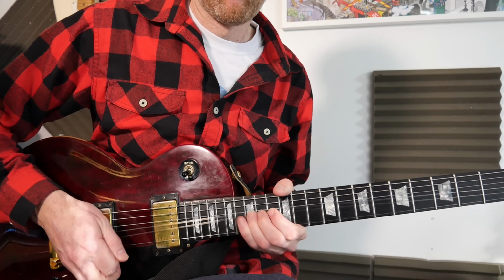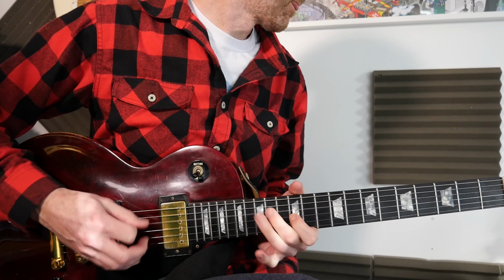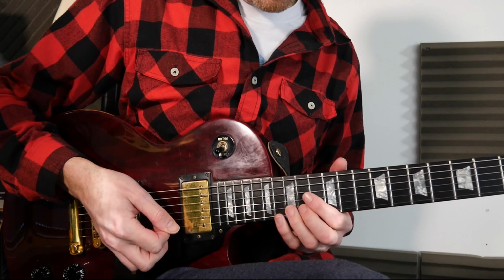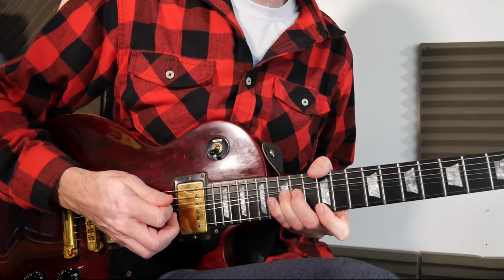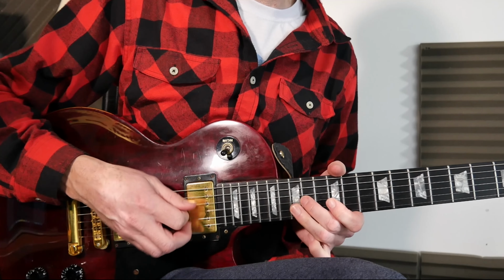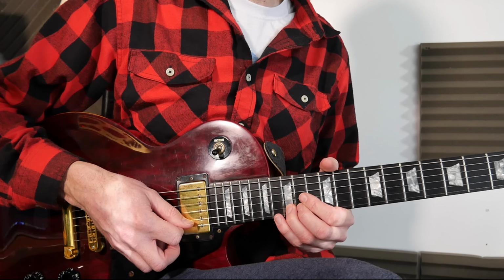TRIPLETS and the PENTATONIC - Lick Friday 329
Hey there. Well. I have covid and haven't played guitar for well over a week. Sometime this is a nice feeling to get back on the instrument but, this time it all feels very weird! Maybe because civid knocked the wind out of me? who knows! Anyway, this lick is a very effective an simple pentatonic lick using the wonders of the triplet to navigate through with the added flavour of the the blues note for the first half of the lick. All of you guitar players out there will know the power of the pentatonic, and really will not need reminding of how amazingly awesome it really is. The power of the scale is huge and been used for countless riff and solos over the past 100 years or more. If you dont like it then why are you learning the guitar! haha!! Hope you enjoy this one.

for lesson and jamming track you will not find here on youtube.

Tag me here on youtube with  @Danny Page

Hope you enjoy learning this lick and applying to your playing.